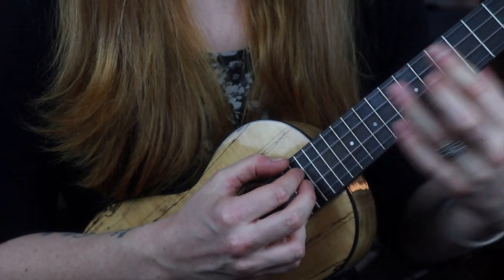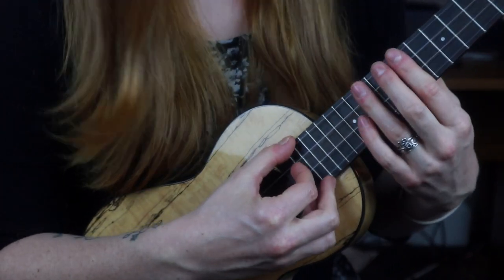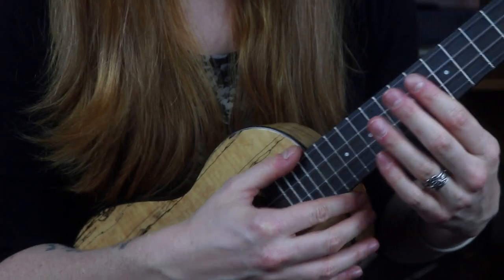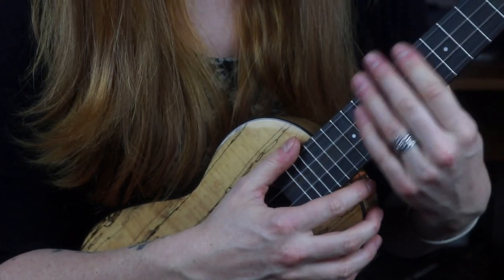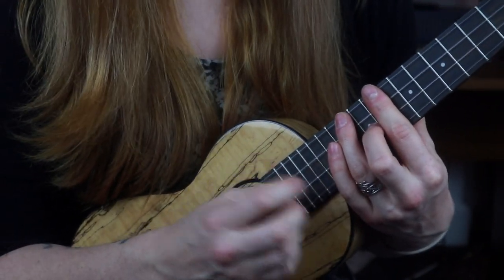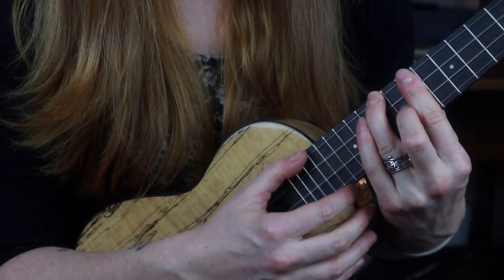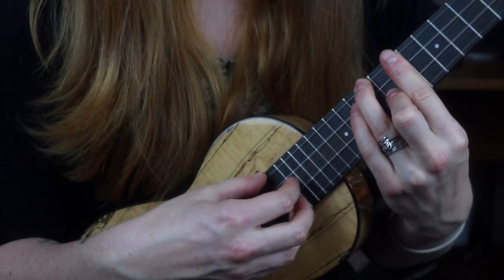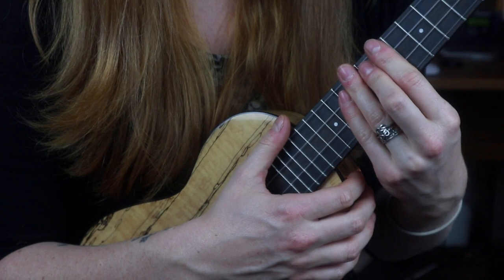Can't Help But Wonder Where I'm Bound by Tom Paxton Ukulele Play Along & Tutorial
Written by Tom Paxton but covered by Johhny Cash.

We hope you enjoy the plucking pattern we designed for this song. Full tutorial @ 03:29.

Our unique play along style video to suit both beginner & intermediate level ukulele players.  Tuning G C E A with basic & alternative voicings with diagrams.

The Fiveys are Steve & Suzanne Fivey based in Glasgow,Scotland and play/teach music professionally covering a wide range of instruments. This is our Ukulele play along channel with the unique difference of offering both basic chords and alternative chords.